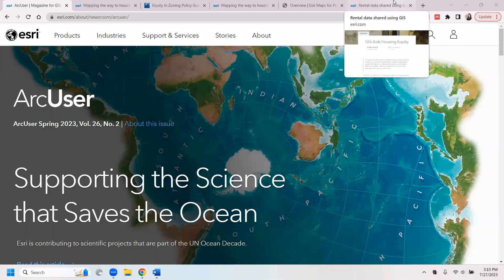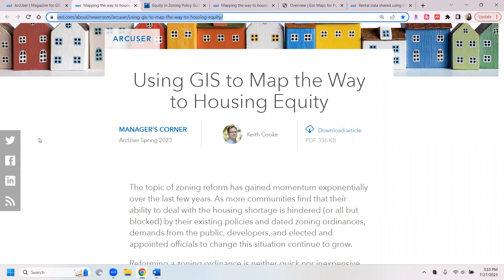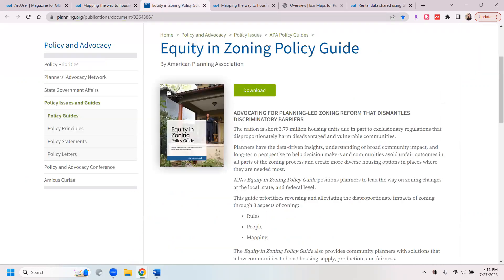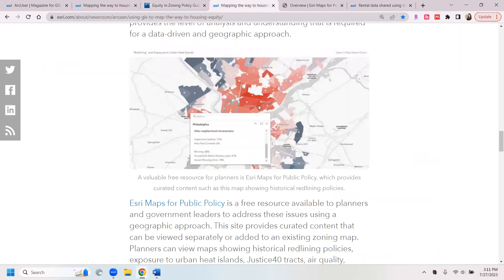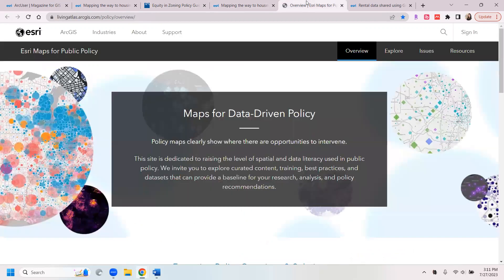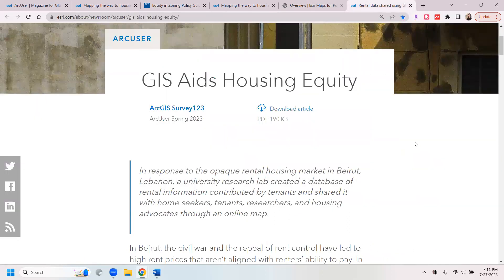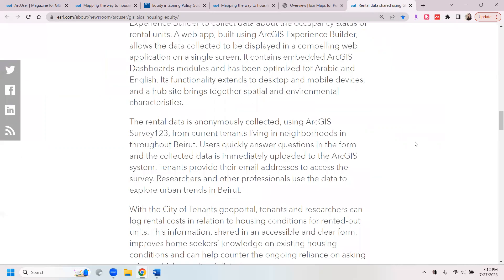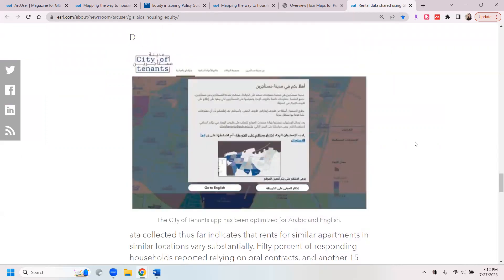GIS & Housing Equity (ArcUser, Spring 2023)